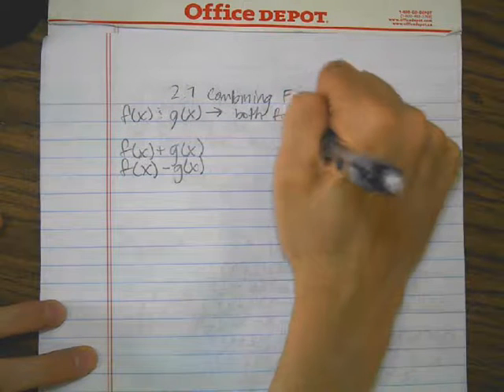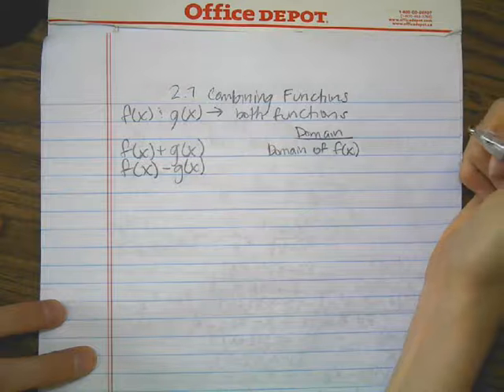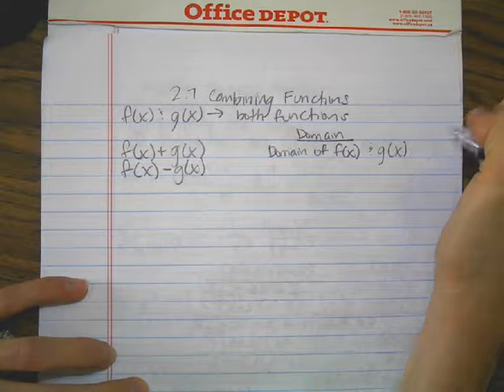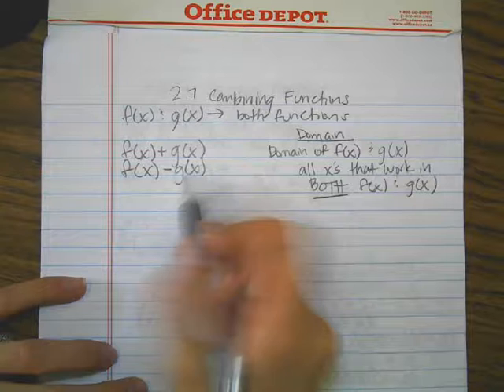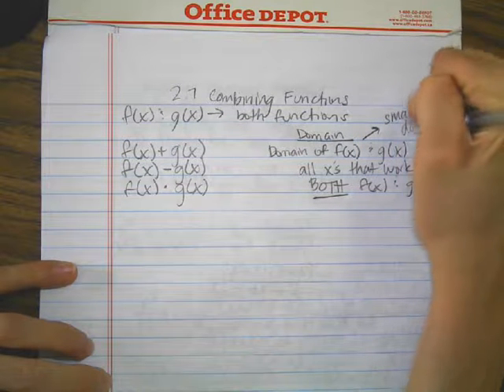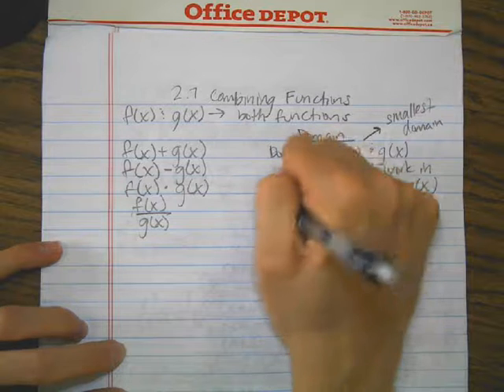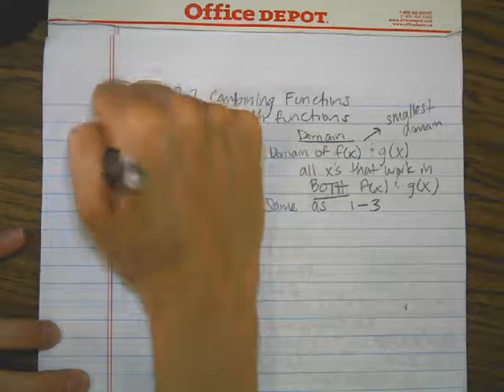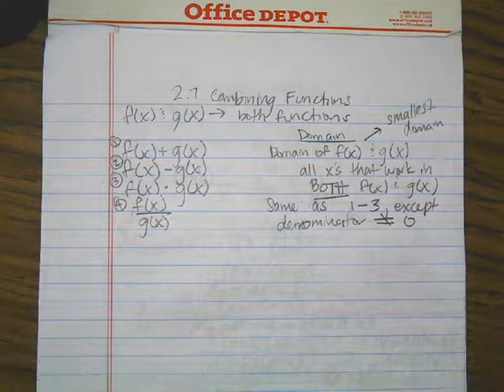Precalculus 2 7 Part 1